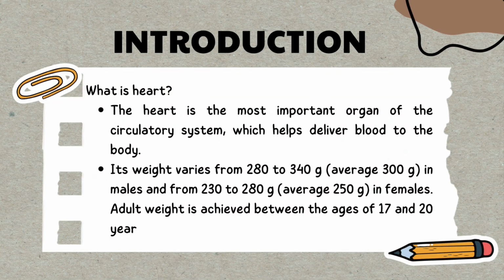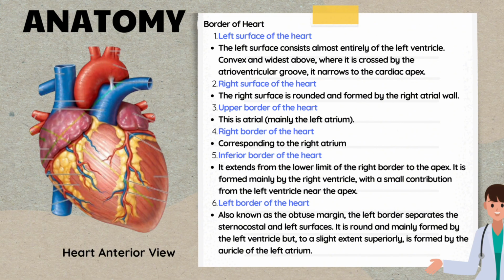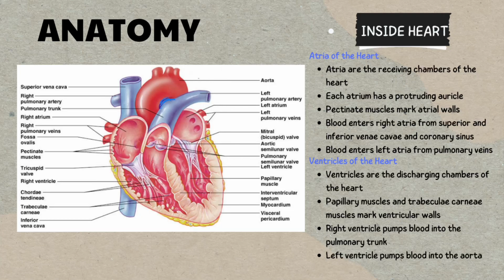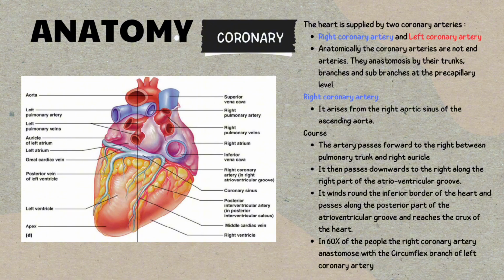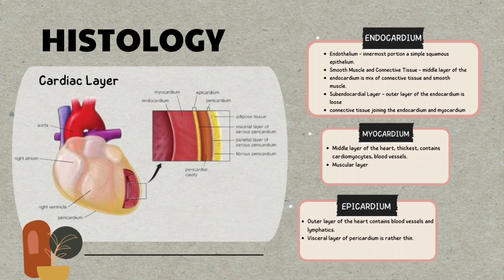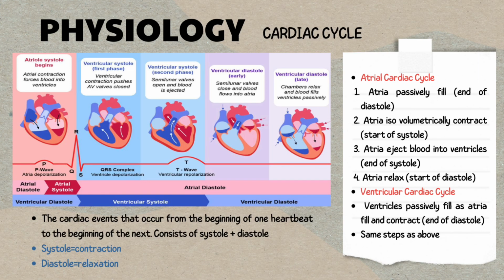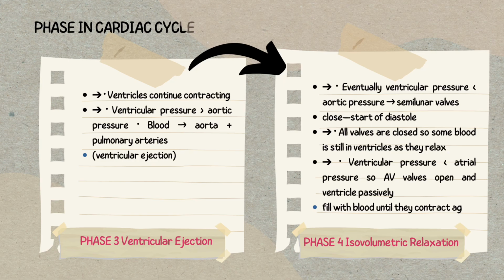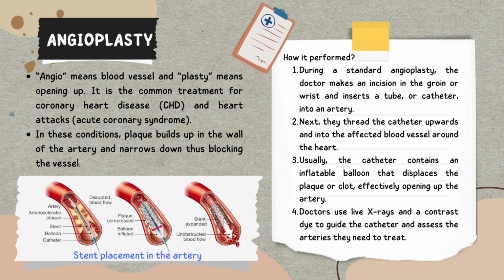Heart and Cardiovascular System _ Ahmad Yasin Bin Syafruddin